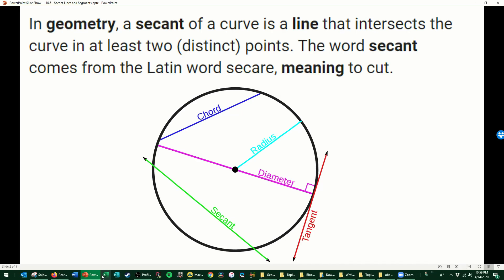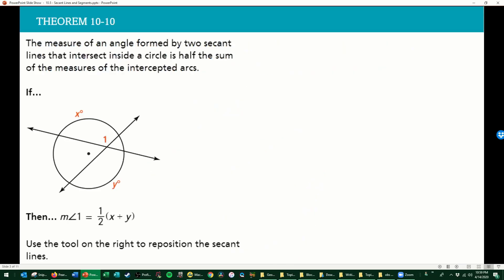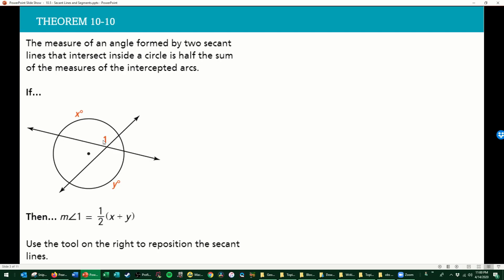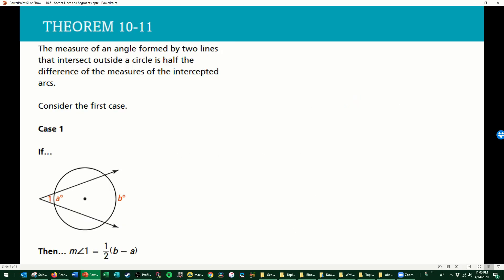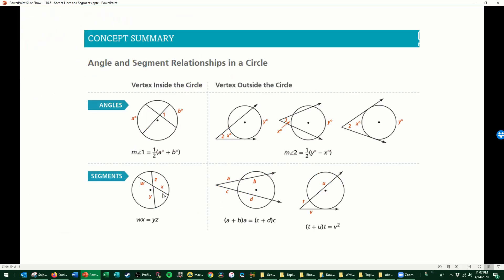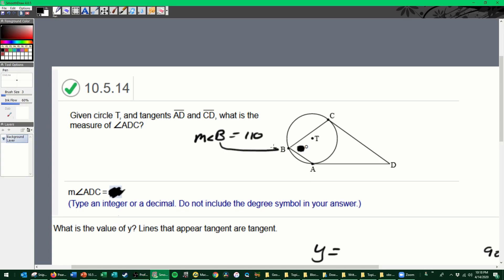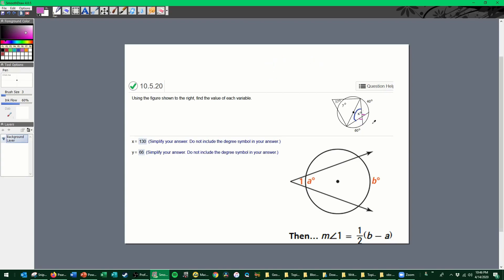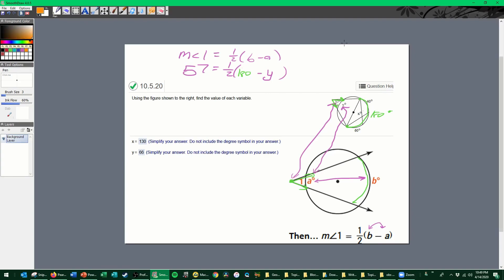Geometry section 10.5